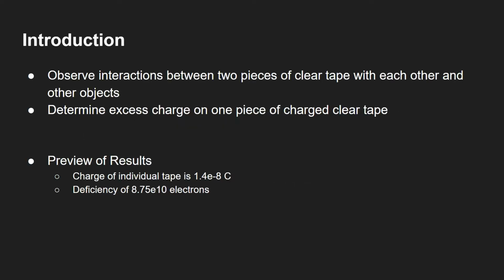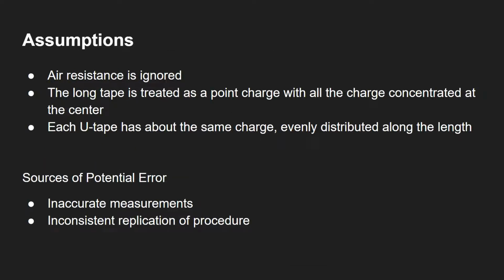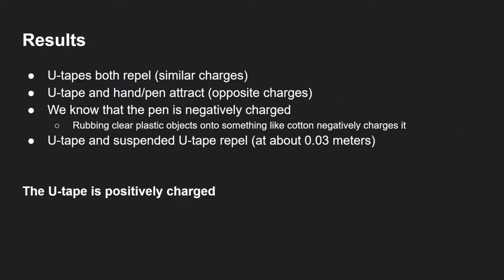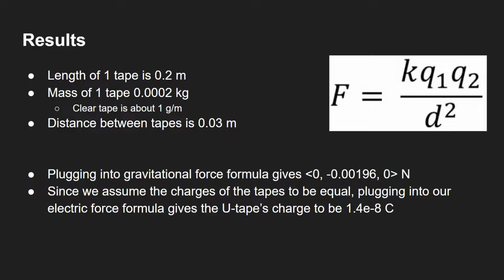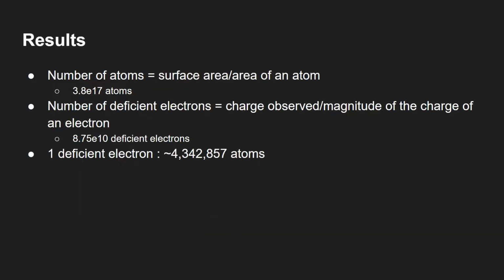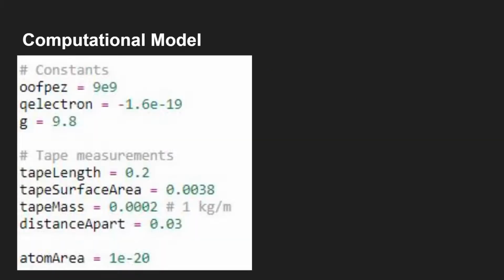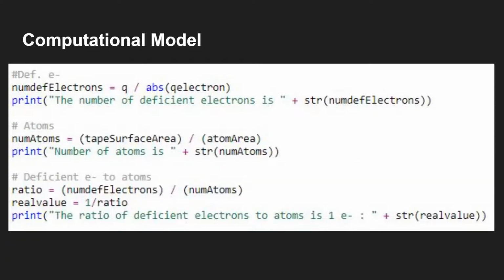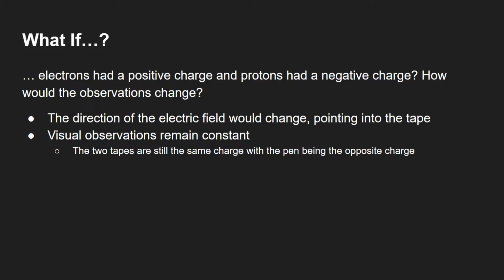Physics 2212 Lab 1 - Charged Tapes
I spent 15 minutes stumbling on the first slide...